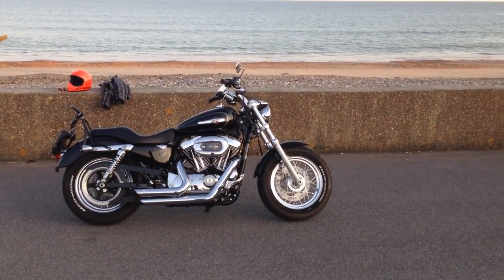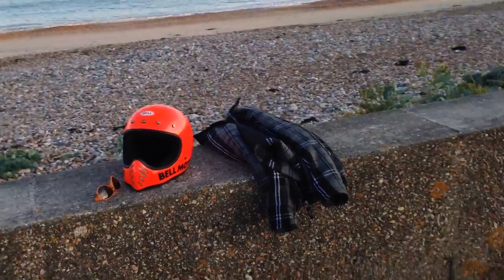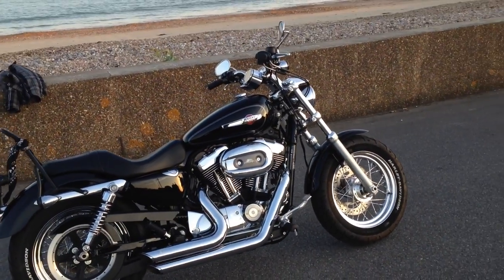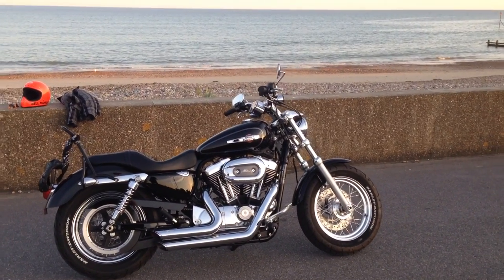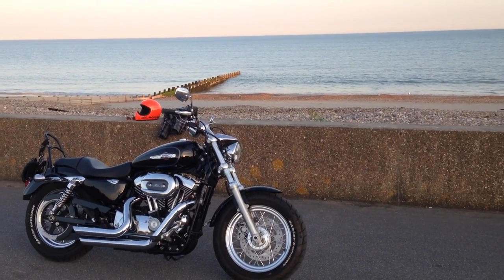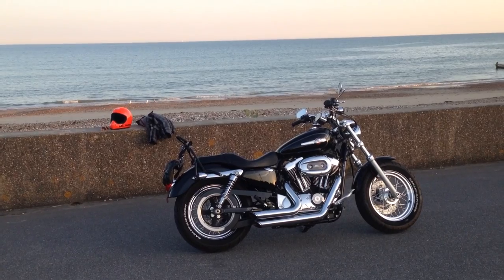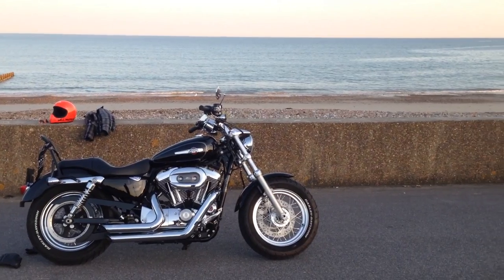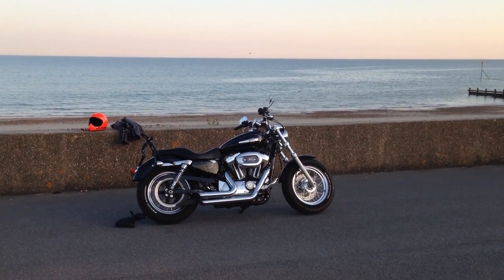What's a stage 1 kit and how much does it cost for my Harley Davidson sportster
Review and description of stage 1 performance kit for Harley Davidson sportster